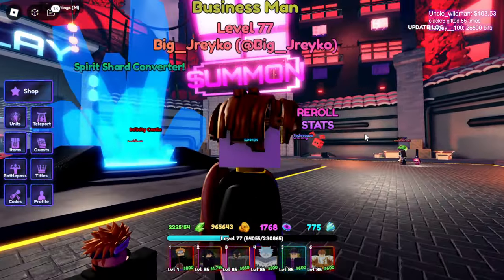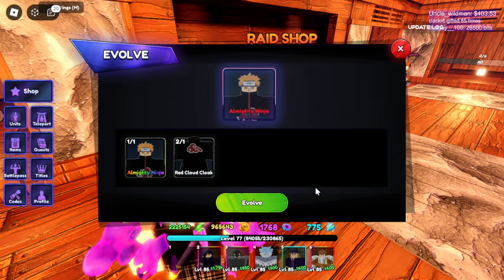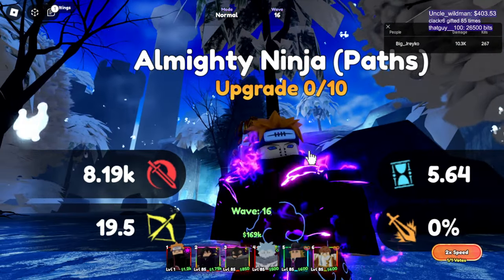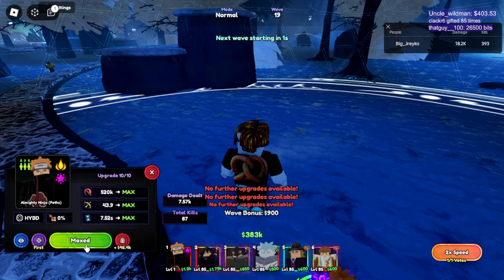ALMIGHTY NINJA EVO AND HOW TO GET HIM | Anime Last Stand | Roblox